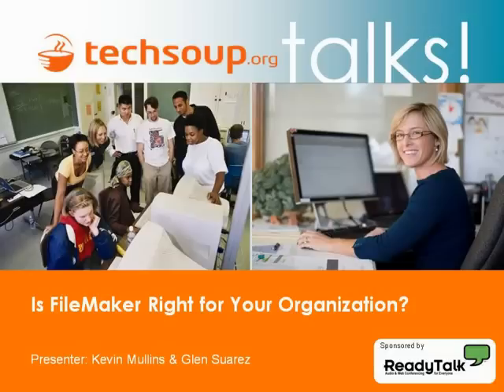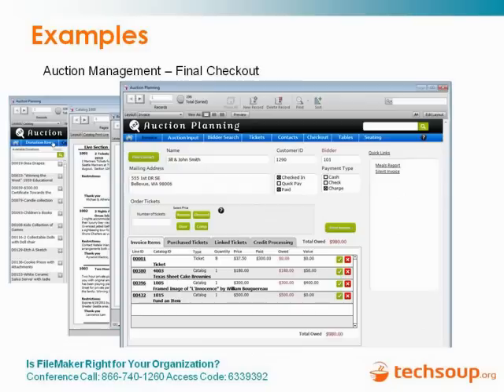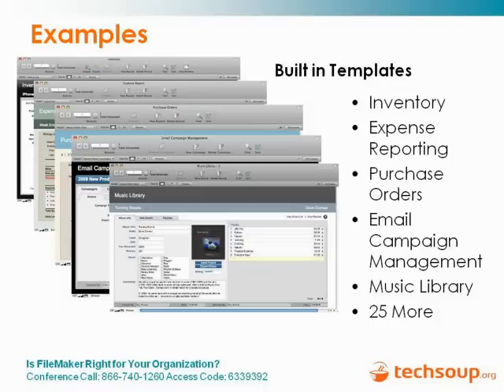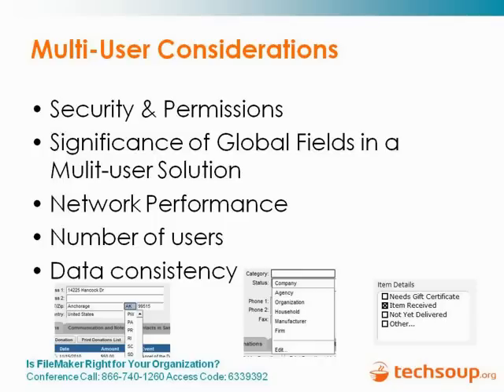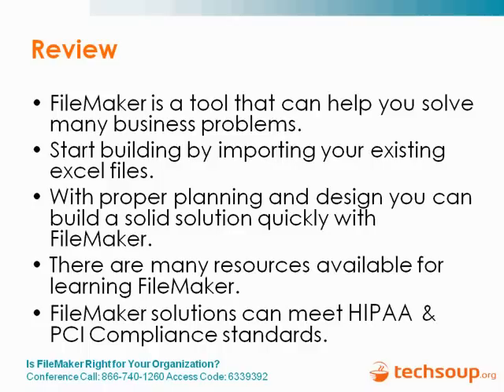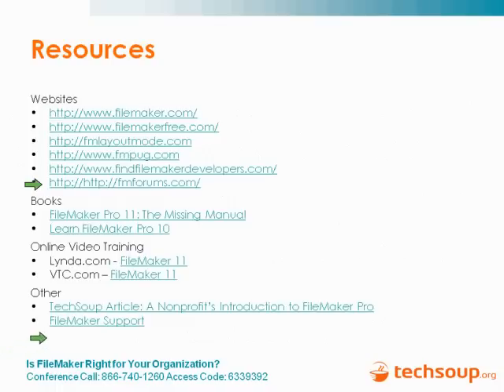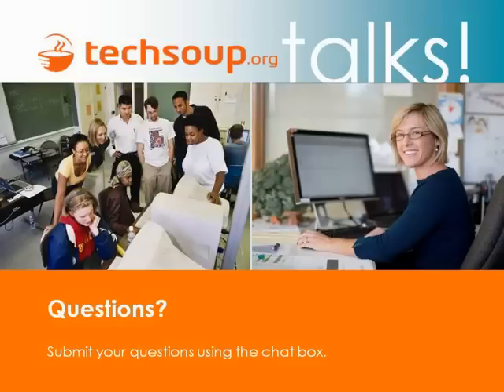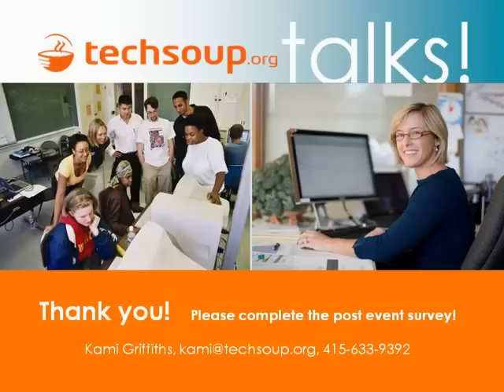Webinar - Is FileMaker Right for Your Organization? - 2010-11-18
Does your data live in several spreadsheets that all have to be maintained? Perhaps a database is in order, but how do you get from managing several spreadsheets to having the information live in one organized place? FileMaker Pro may be the solution for you.

FileMaker Pro is an application that integrates a database engine with a graphical user interface allowing users to modify the database by dragging new elements into layouts, screens, or forms. With templates and wizards FileMaker can help anyone who is proficient at Excel create a basic database in less than an hour.

This webinar is ideal for anyone looking to organize their data, and who have staff comfortable using spreadsheets.